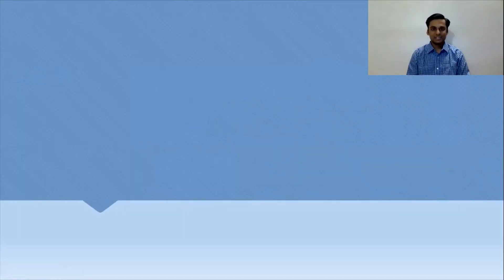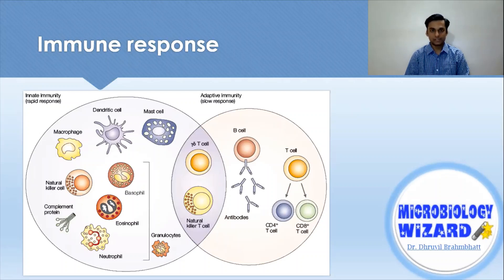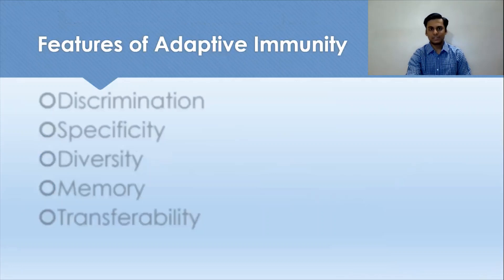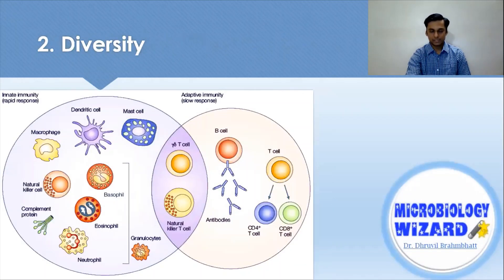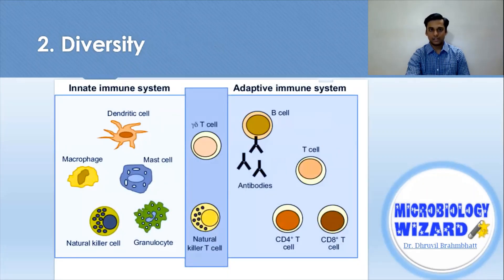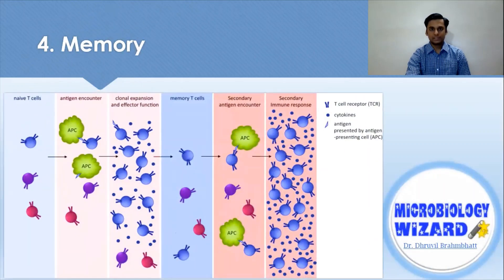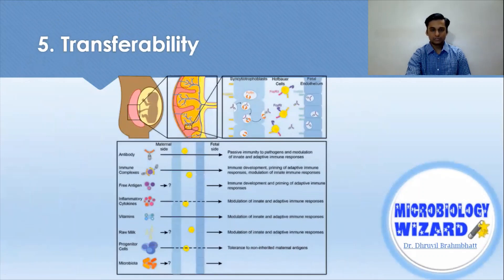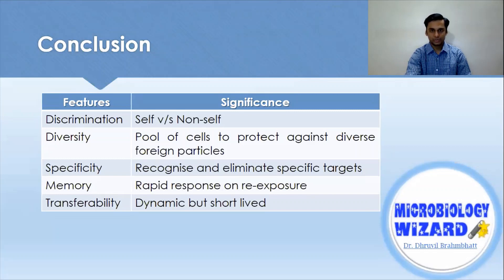Characteristics of Immune response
The immune system is widely composed of many cells that recognise the invaders, fight and neutralise or destroy them.
The characteristic features of immune response are Discrimination, Diversity, Specificity, Memory and transferability which makes all of us strong and resistant against most of the pathogens. I hope and wish all of u to have a strong immune response to fight against these pathogens. Stay safe and be productive.
Hit like if you think I've done a decent job in explaining, do mention your doubts, suggestions and feedback in comment section and Subscribe to the channel for staying updated in the subject.